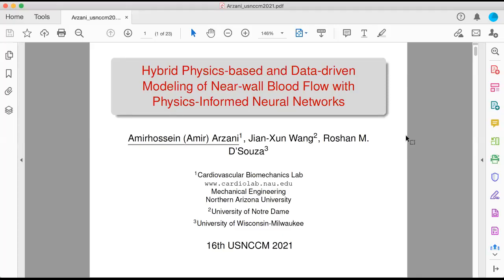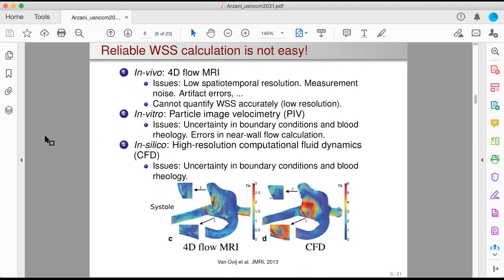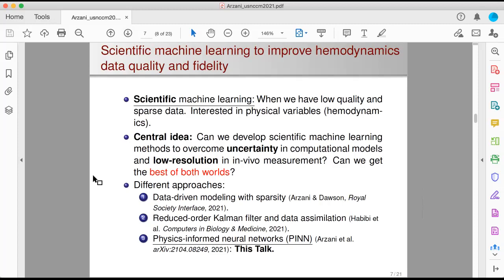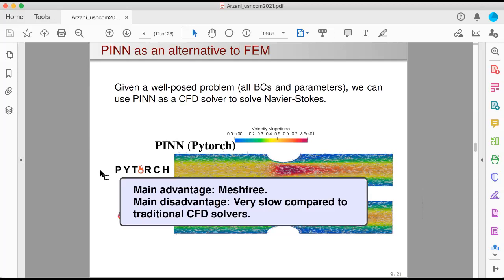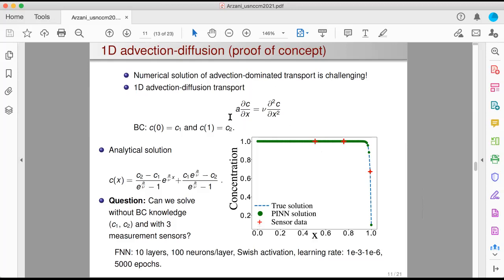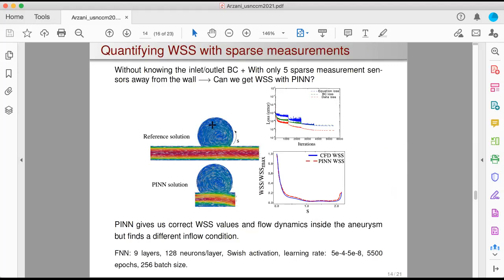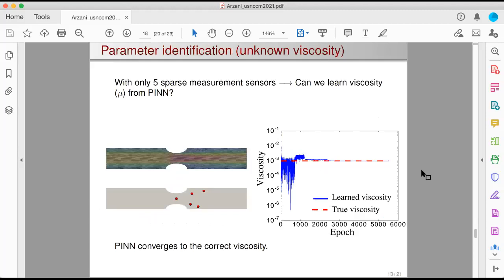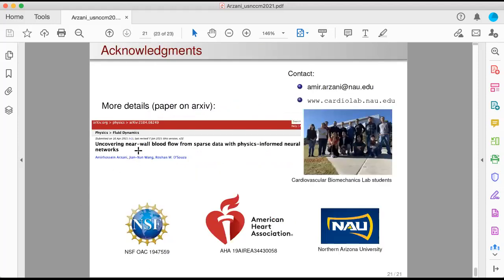Near-wall Blood Flow Modeling with Physics-Informed Neural Network (PINN).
16th U.S. National Congress on Computational Mechanics (USNCCM) conference presentation.

Title: Hybrid Physics-based and Data-driven Modeling of Near-wall Blood Flow with Physics-Informed Neural Networks (PINN)

Abstract:
Near-wall blood flow and wall shear stress (WSS) regulate cardiovascular disease, yet they are challenging to quantify with high fidelity. Computational fluid dynamics (CFD) models can leverage high-performance computing to enable high-resolution and accurate quantification of WSS.  However, these models suffer from uncertainty in parameters and boundary conditions. On the other hand, direct experimental measurement in-vivo could reduce uncertainty, however, these measurements typically do not meet the spatial resolution requirement in calculating WSS and struggle to accurately quantify near-wall flow. Physics-informed neural networks (PINN) provide a flexible machine learning framework to integrate mathematical equations with measurement data. Herein, we demonstrate how PINN could be used to improve WSS quantification in diseased arterial flows. Specifically, we assume we do not have any knowledge of the inlet boundary condition and incoming flow. We demonstrate that with very few measurement points collected even away from the vessel wall, we could use PINN to compute WSS with very high accuracy. We also show an interesting scenario where PINN does not correctly recover the inlet boundary condition but is still able to reconstruct WSS in the region of interest.  We demonstrate examples in idealized stenosis and aneurysm models and discuss the implications of our model in transforming near-wall hemodynamics modeling.